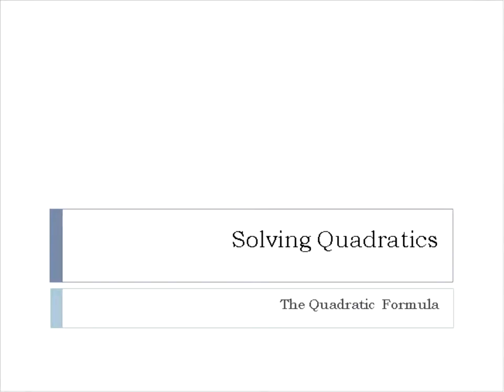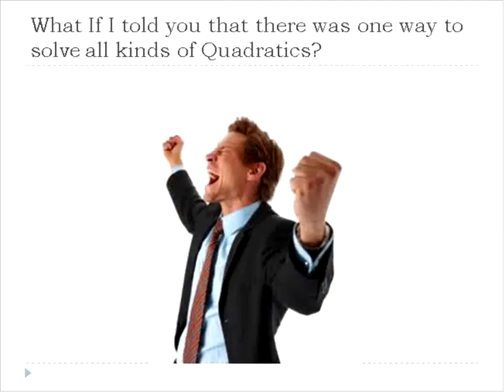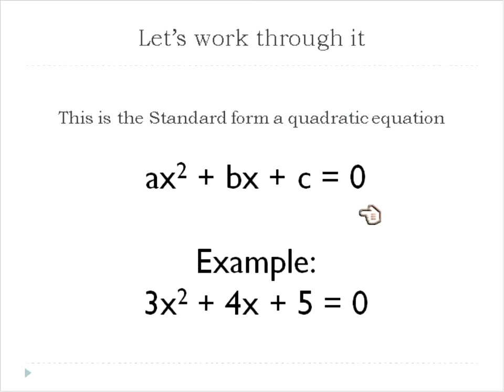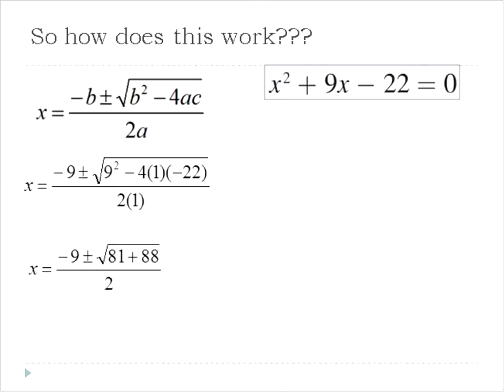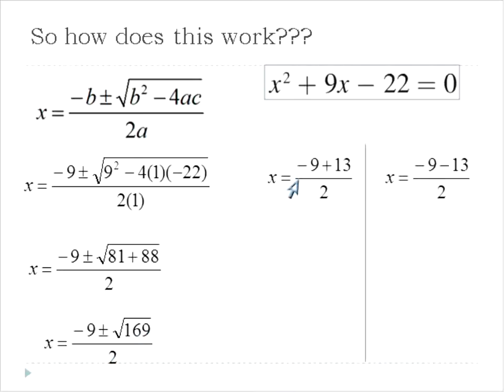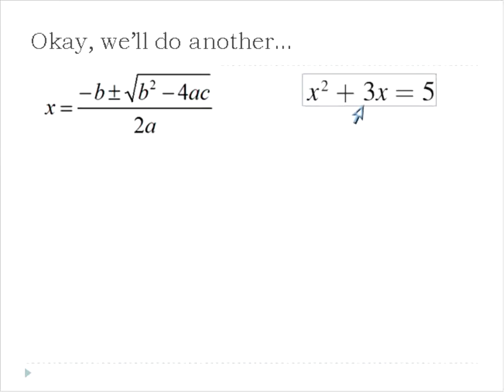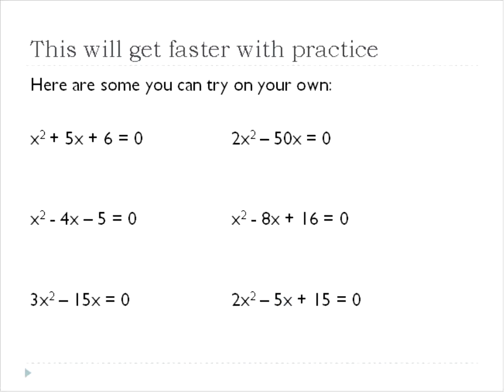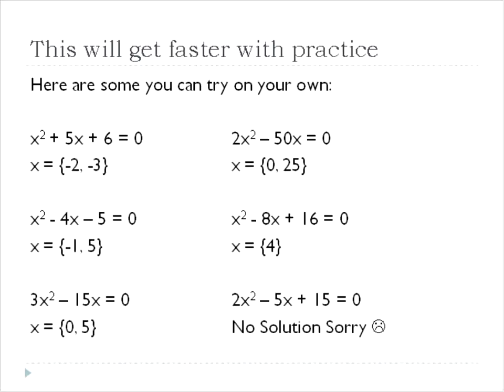Quadratic Formula (Simplifying Math)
Mini-lesson about solving quadratics using the quadratic formula.